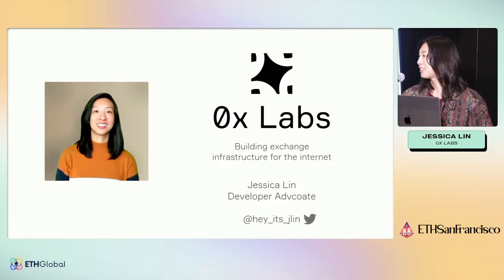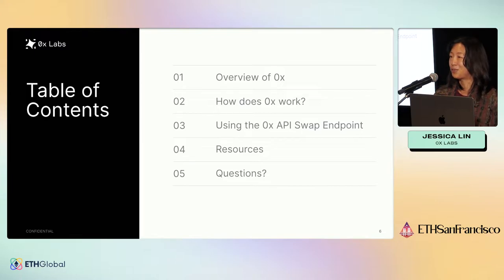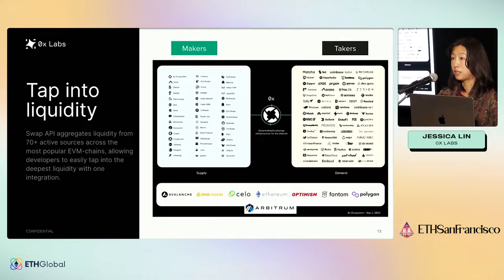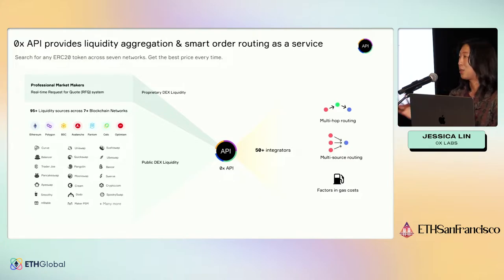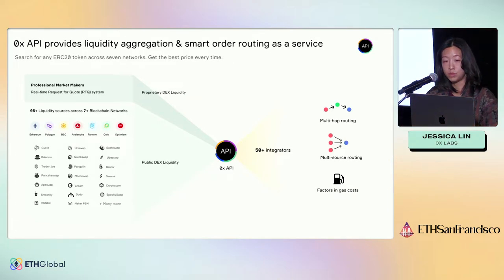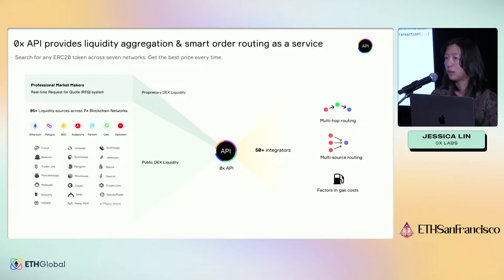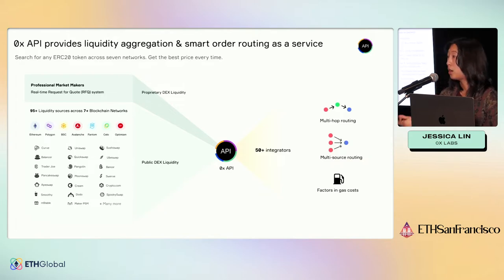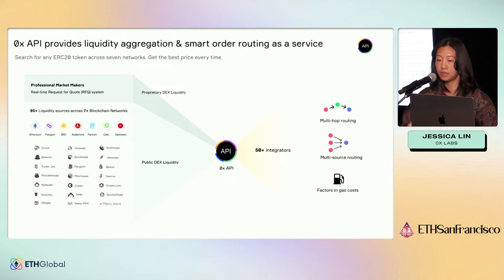0x Labs 🛠 Building Token Swaps with 0x API - Jessica Lin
Join Jessica Lin of 0xLabs for a workshop titled "Building Token Swaps with 0x API"

Thank you for joining us for ETHSanFrancisco—our first west-coast hackathon in nearly four years. This was officially our biggest event ever 🎉

👥 1700 attendees
🗺 from 46 countries
🌱 38% new to web3
📮 284 projects

And: ETHGlobal just turned five! 5️⃣🎂
Thanks to every single one of you for making this community great 💙